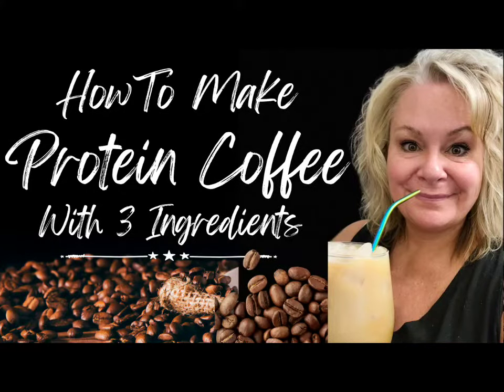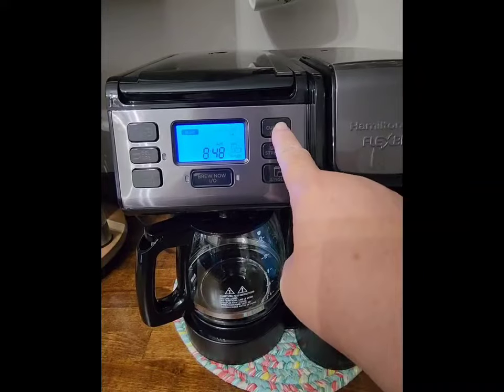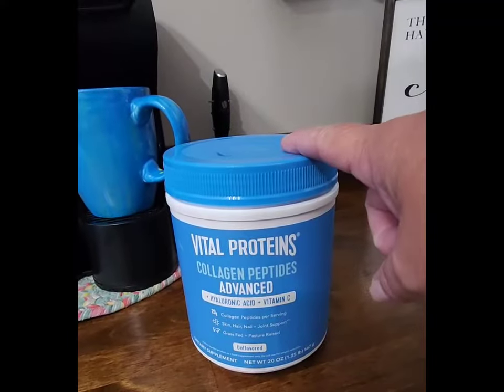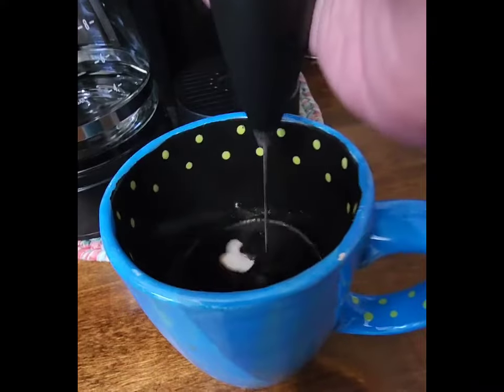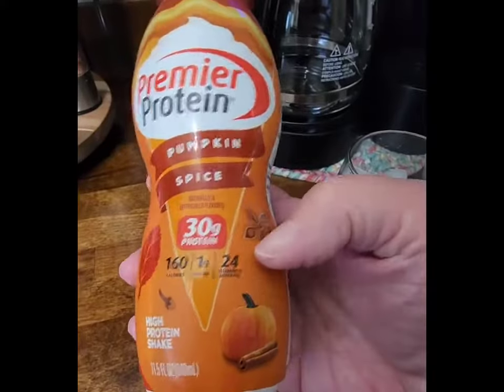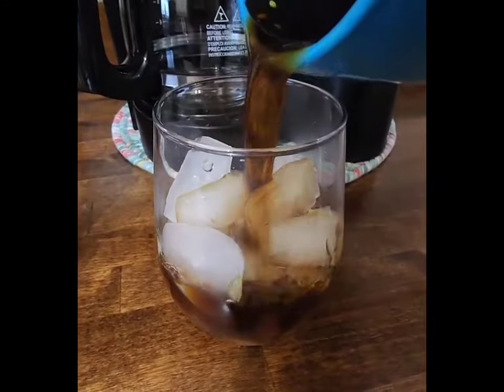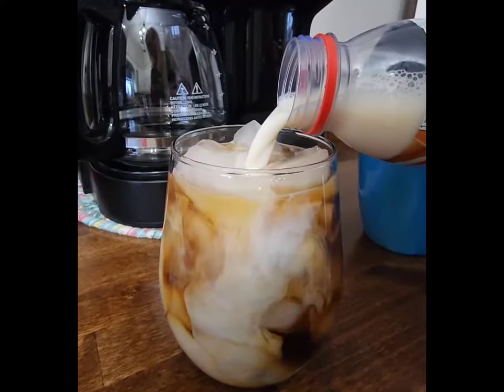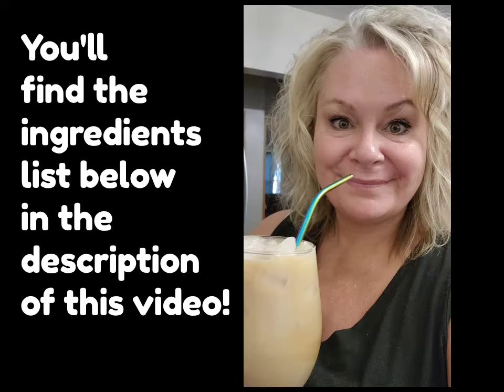HOW TO MAKE PROTEIN COFFEE WITH JUST 3 INGREDIENTS AND NO TRIP TO THE COFFEE SHOP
Hello everyone!  Today we're stepping away from the wreath room for just a minute while I share my FAVORITE WAY TO MAKE PROTEIN COFFEE affordably, and without a trip to the coffee shop!  If you enjoyed this quick video, be sure to give it a THUMBS UP👍

WHAT YOU'LL NEED TO MAKE MY FAVORITE PROTEIN COFFEE 👇
Dark roast coffee of choice.  My favs...
StarBucks Dark Roast Sumatra coffee pods
Gevalia Majestic Dark Roast coffee pods
Cafe Bustelo Espresso coffee pods
Vital Proteins Collagen Peptides
Premier Protein Shake.  My favs:
Pumpkin Spice
Cafe Latte
Cinnamon Roll
Hand-held coffee/drink mixer
Hamilton Beach FlexBrew coffee maker

//MY FAVORITE AMAZON FINDS